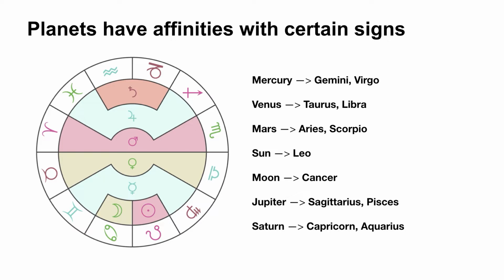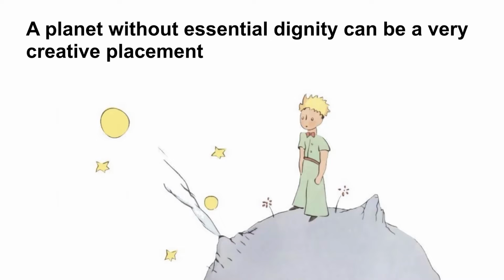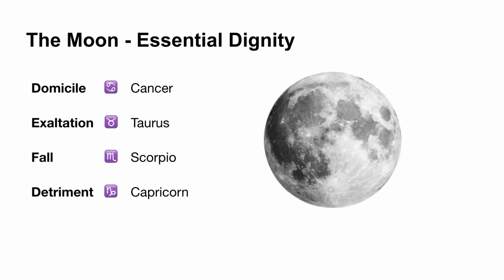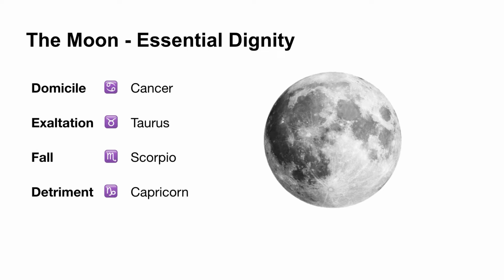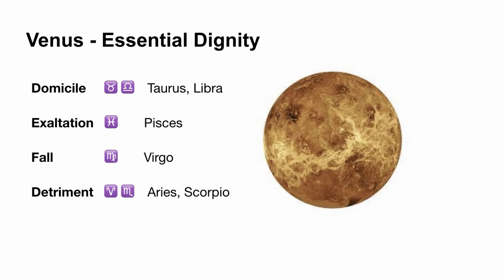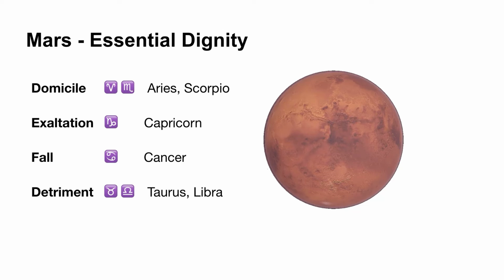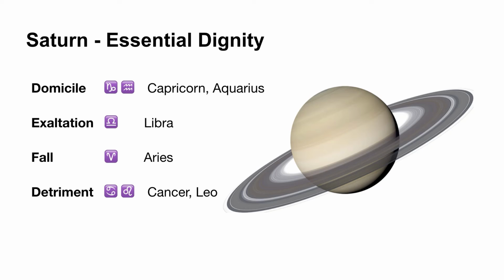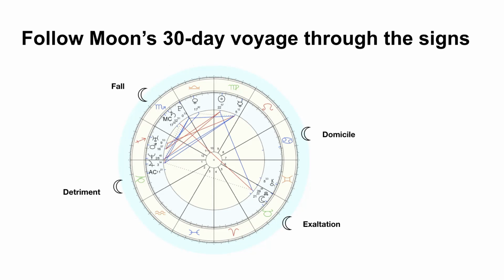Essential Dignity in Astrology